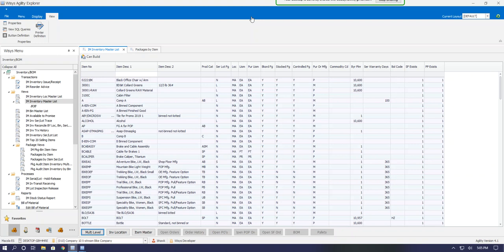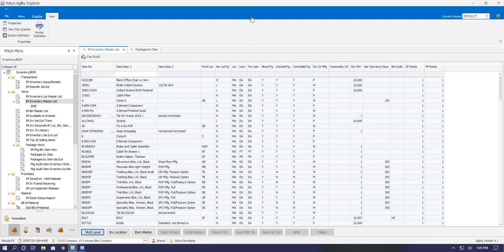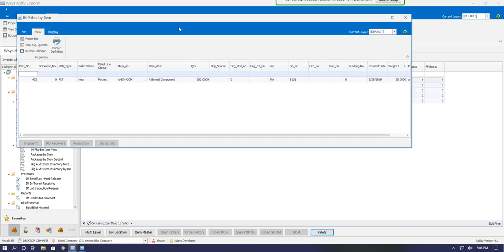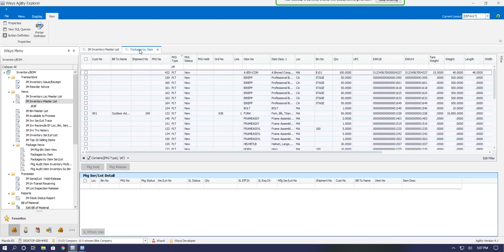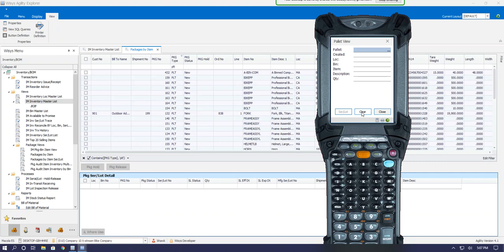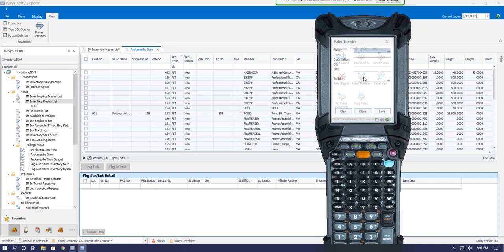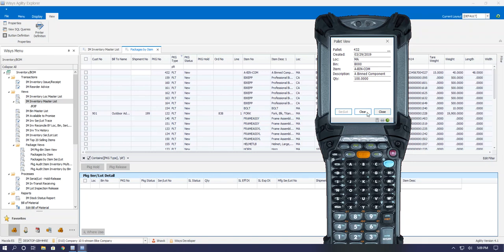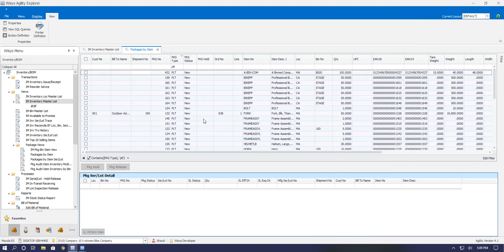Moving Pallets From Bin to Bin using WiSys WMS for Macola